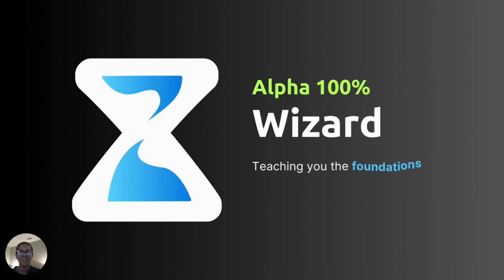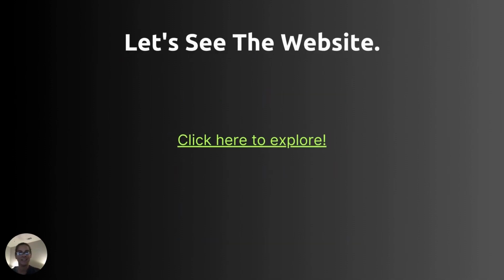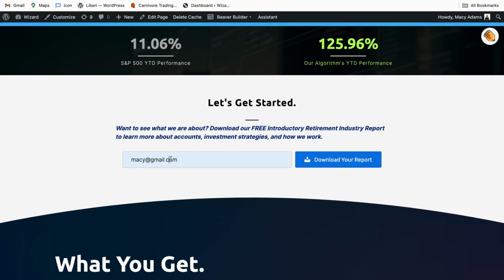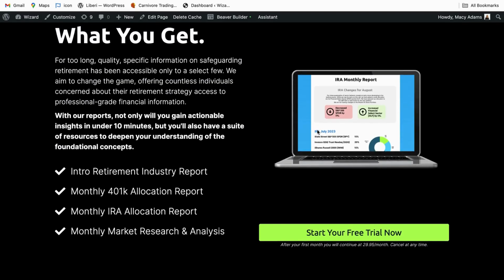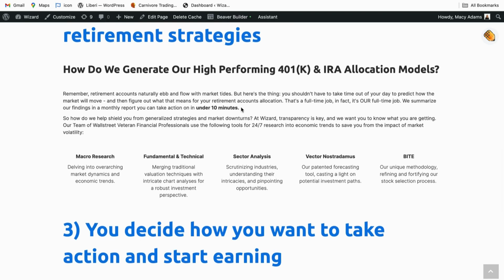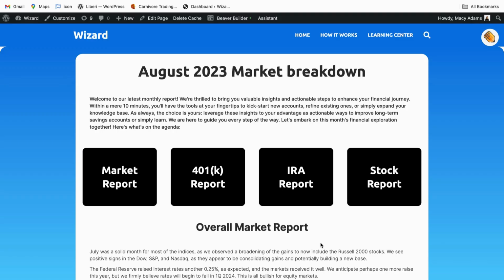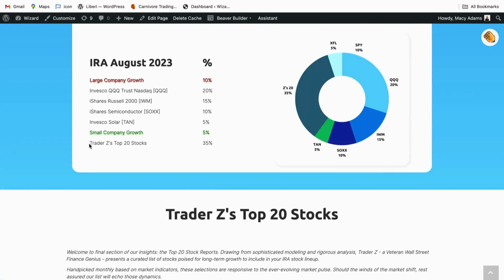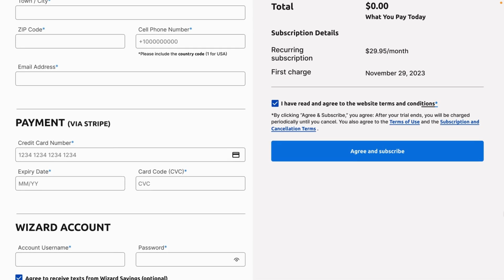Team Adams: Alpha 100% 10 Minute Demo